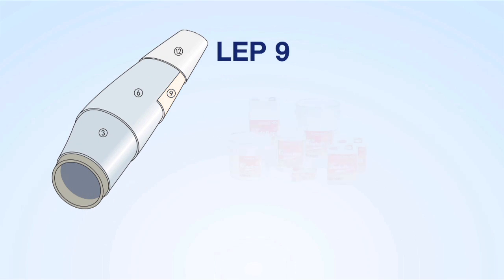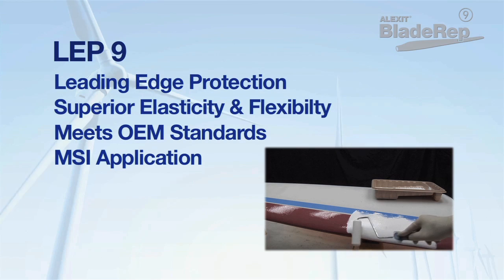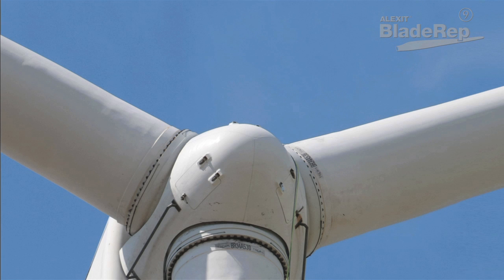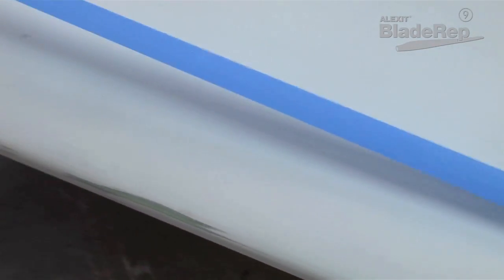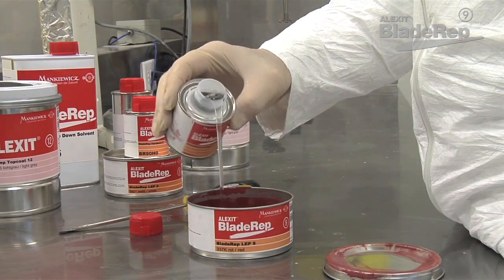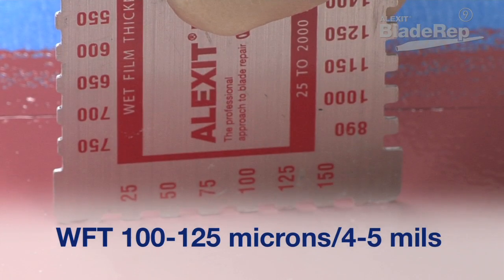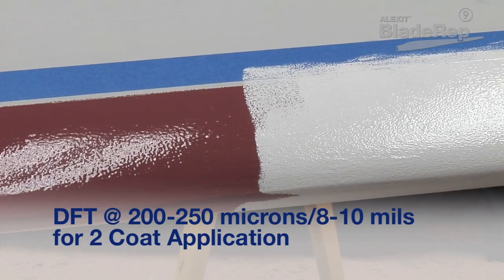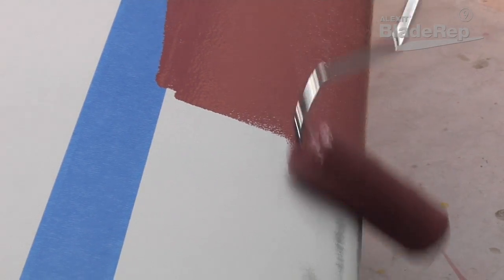BladeRep Leading Edge Protection LEP 9 (part 7 of 8)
- Application instructions for LEP 9 and discussion of MSI, part of Mankiewicz's ALEXIT BladeRep coatings system for wind turbine blades. This is the seventh segment in an eight part instructional video series.